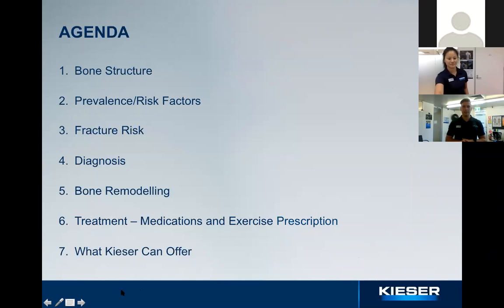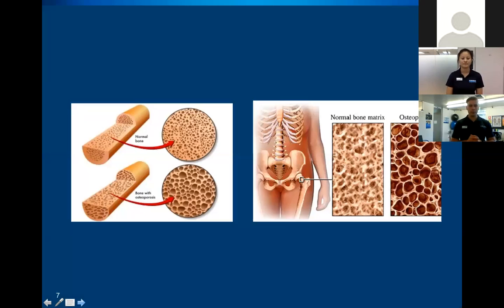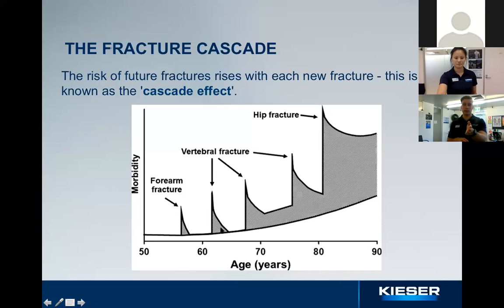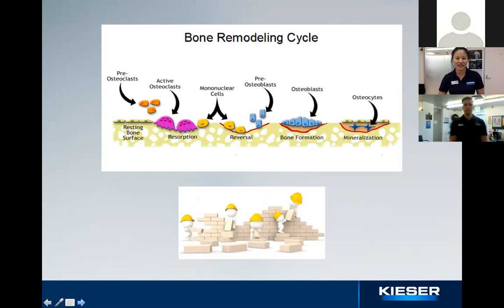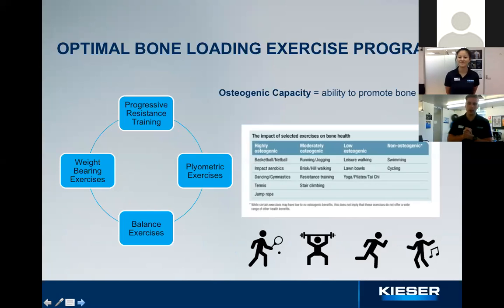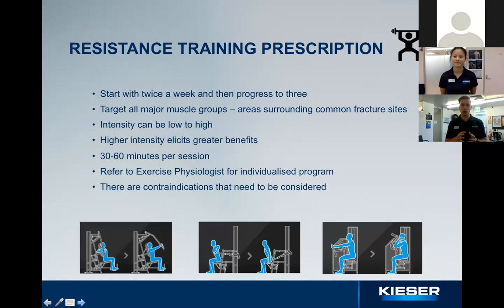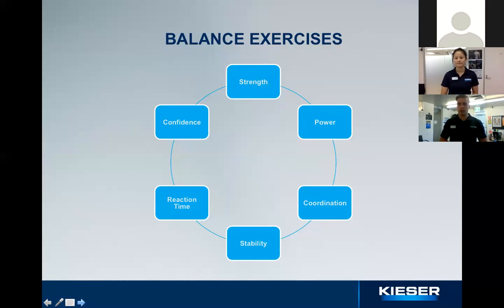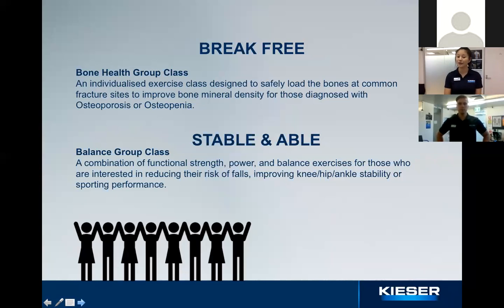Bone Health Webinar - December 2020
Have you had a recent DEXA scan to assess your bone health? Join two of our senior Exercise Physiologists, Ben Milner and Nicole Shue, for an opportunity to learn more about bone health. The presentation will cover Osteoporosis management, misconceptions and the ideal bone loading exercise program.